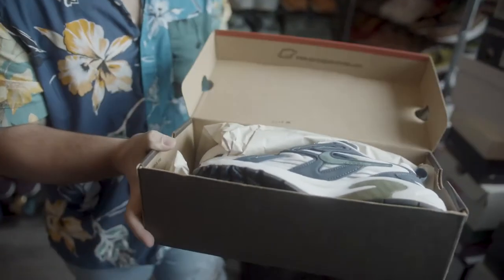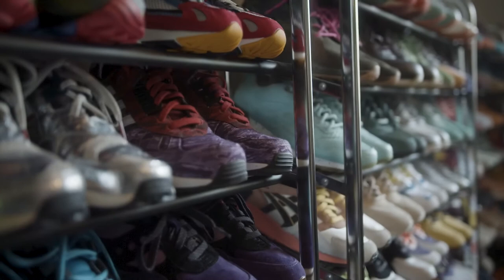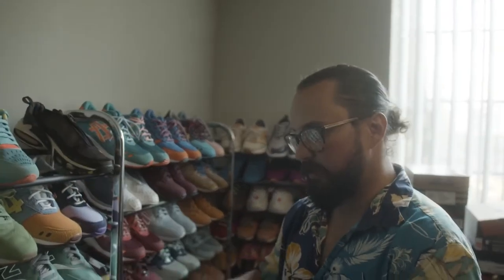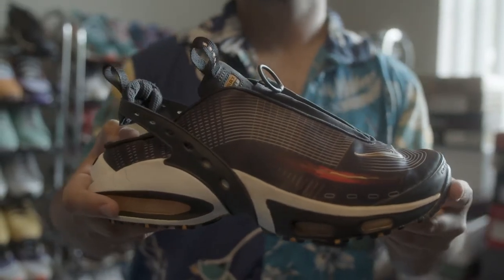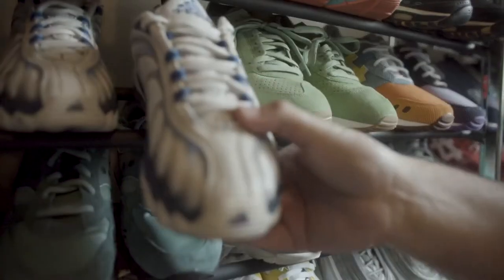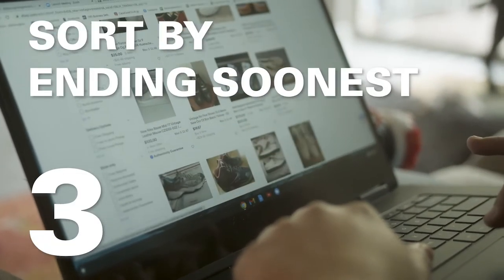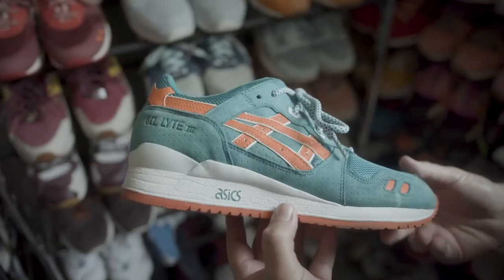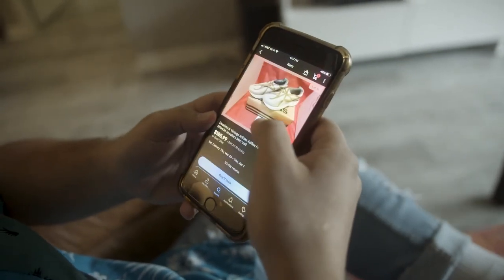HighSnobiety x eBay Sneakers x Obscure Sneakers Shopping Tips